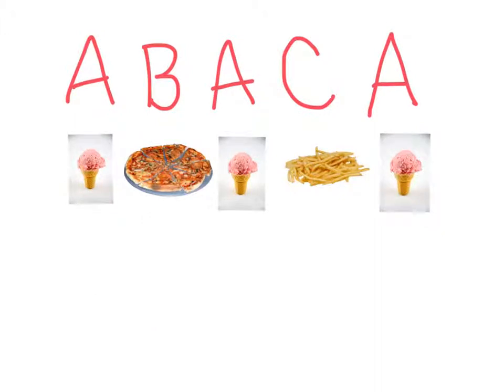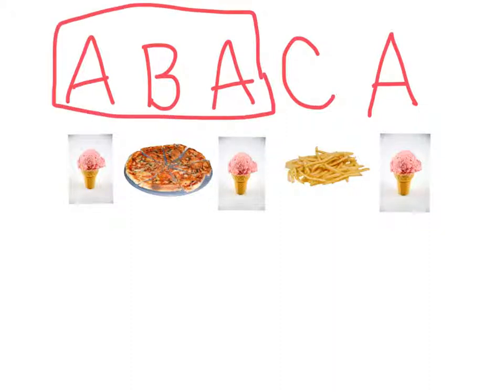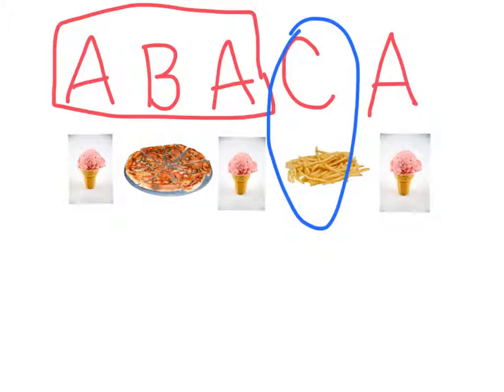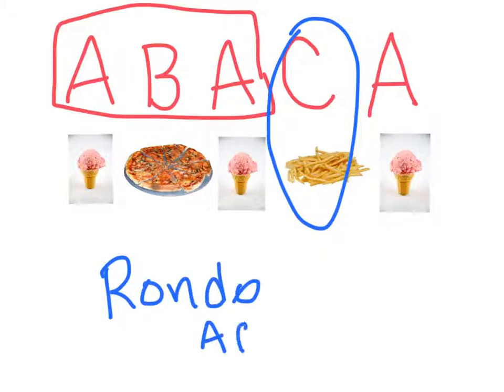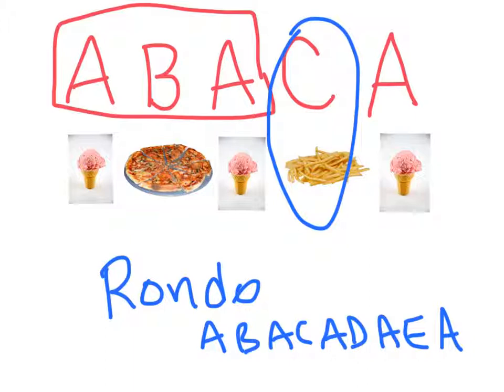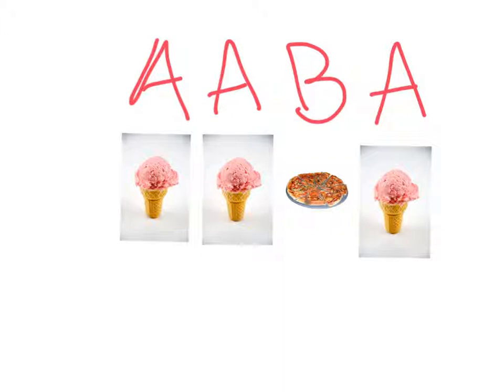Musical Forms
Learn how to compose using ABA, ABACA, and AABA forms.